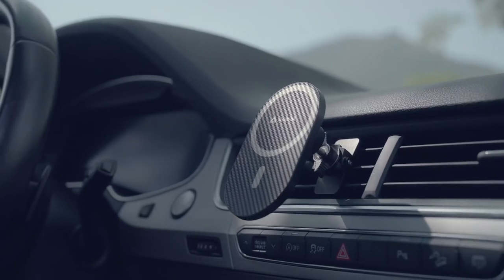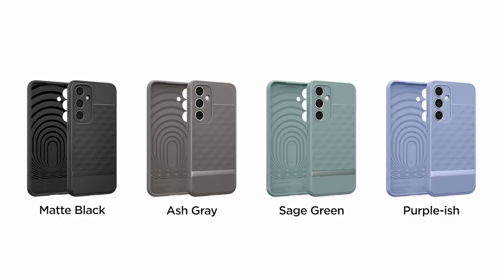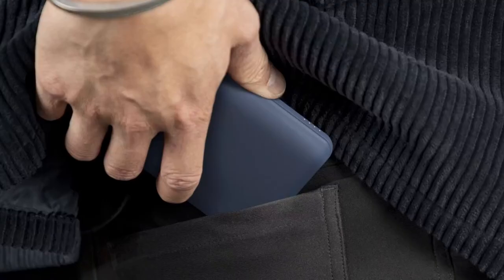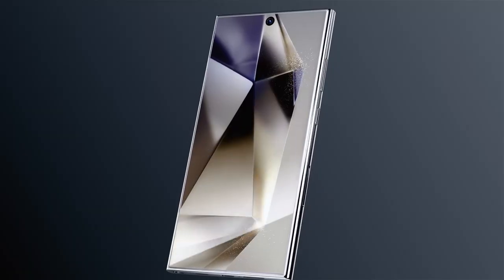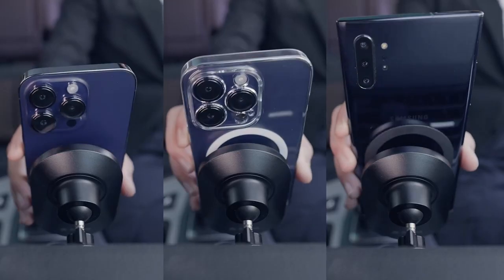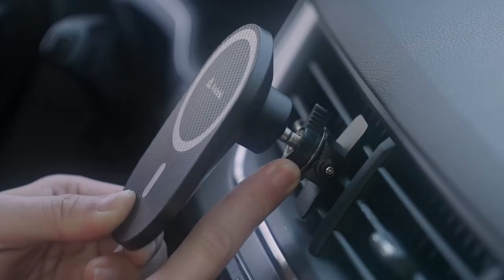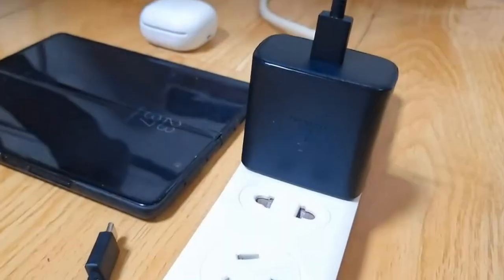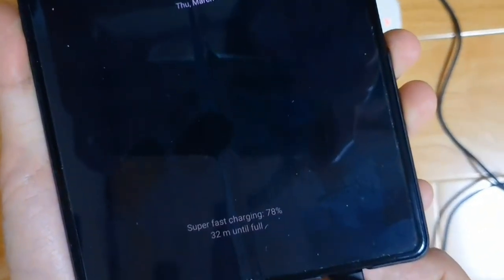Top 5 Best Galaxy S24 FE Accessories [2025] ✅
Let's talk about the Best Galaxy S24 FE Accessories . I have made a list of Best Galaxy S24 FE Accessories which will help you decide which one to choose.

Quick Links: ✅✅✅

5: LϟK [3 Pack] 0:12
4: Caseology Parallax 1:08
3: Belkin Power Bank 2:09
2: andobil Newest 3:10
1: EnergySpot 65W 4:26

I have prepared this video guide to Best Galaxy S24 FE Accessories to give you the ins and outs to help you make the right choice. So let's get started.